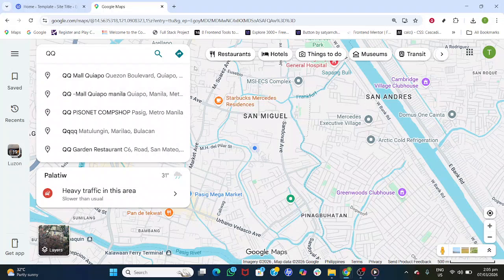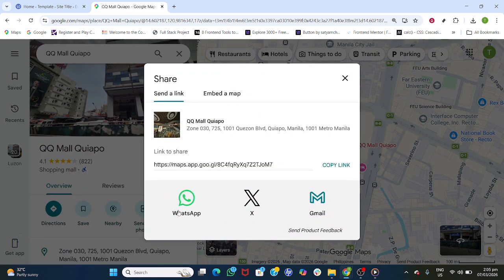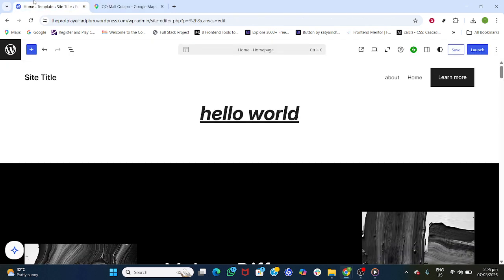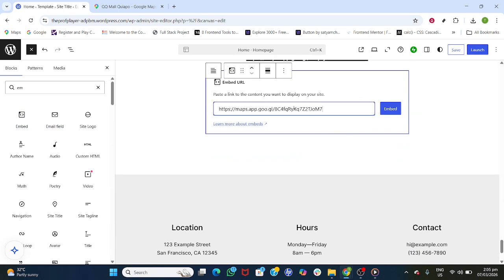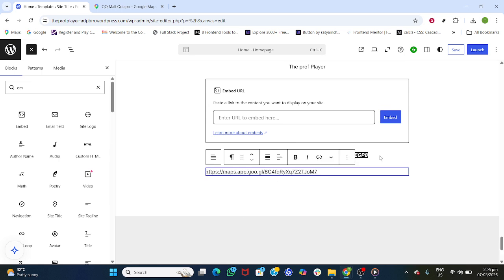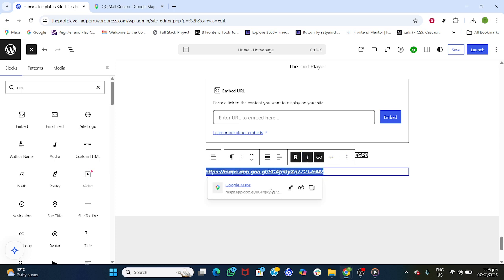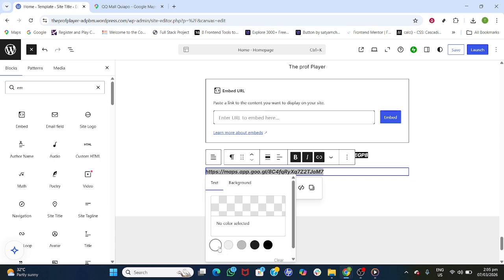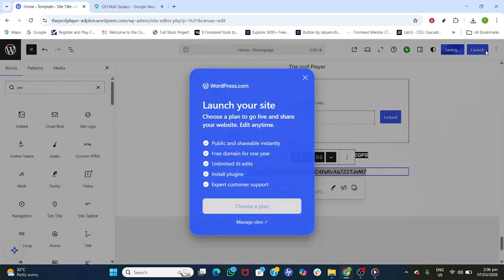How To Embed Google Maps Location in WordPress Blocks Editor (Updated 2026)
In this video, we discuss how to embed google maps location in wordpress blocks editor to easily add map to contact page sections. We show you how to insert map without plugin usage and get map embed code. Use this guide to display local business address information and establish interactive map integration.

00:00 Intro
00:06 Select location on map
00:14 Click share button
00:19 Copy link from share dialog
00:28 Open WordPress editor
00:31 Verify map details
00:37 Navigate back to WordPress
00:41 Click plus to add block
00:45 Search for embed block
00:52 Scroll through block list
00:55 Insert embed block
01:00 Paste link into block
01:06 Resolve embed error
01:23 Highlight pasted link
01:27 Open block settings menu
01:31 Select background color option
01:34 Choose background color
01:45 Open alignment menu
01:49 Align content to center
01:53 Click save button
02:00 Click launch button
02:07 View launch confirmation